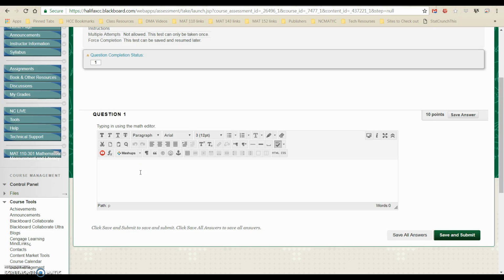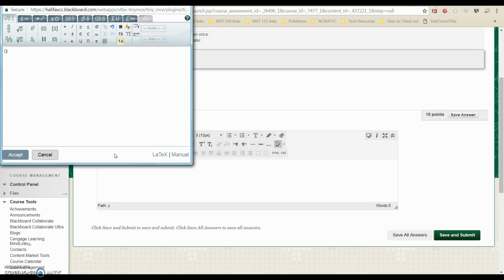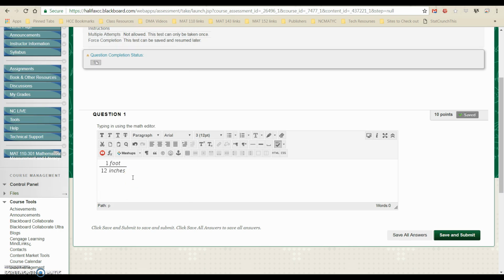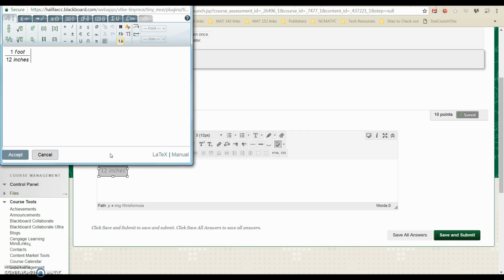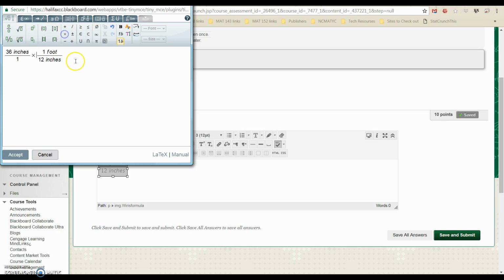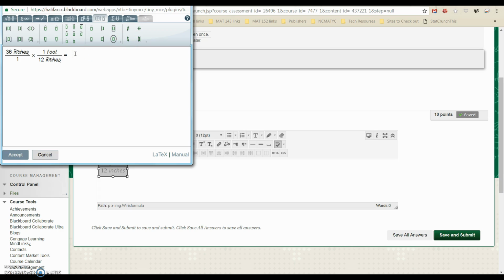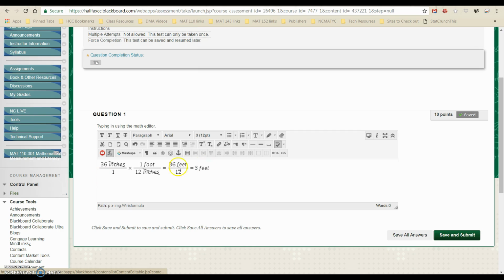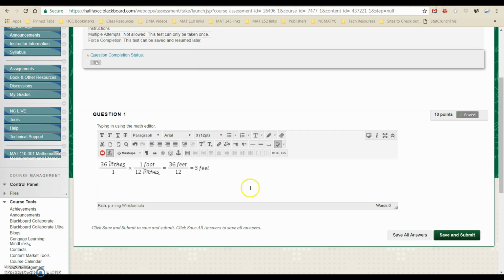Using Blackboard's Math Editor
A very short video showing how to use the built-in function editor included with Blackboard Learn.